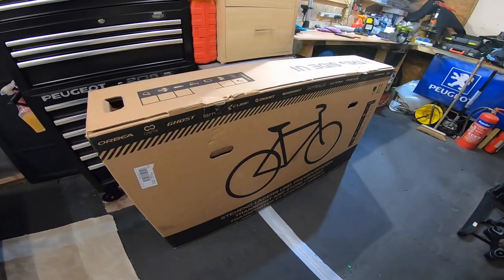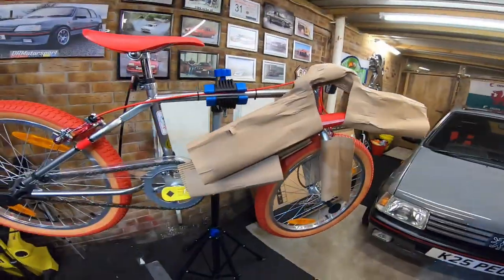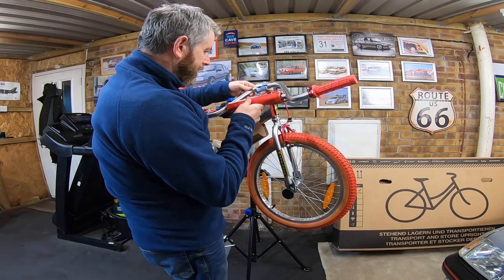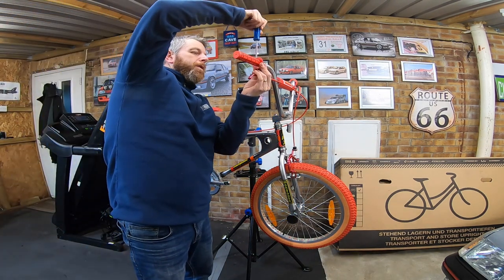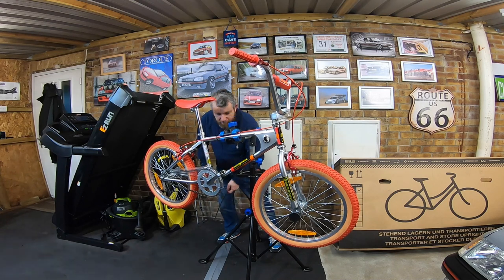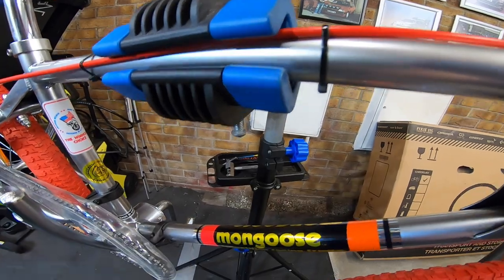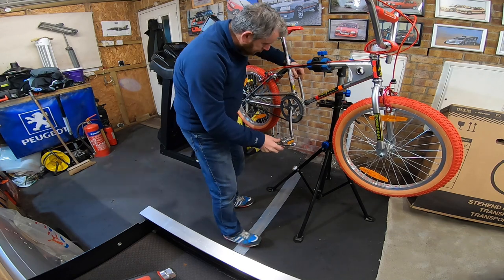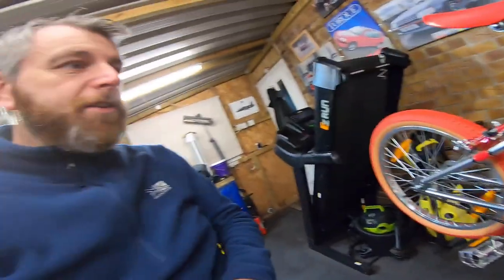Mongoose California Special (2022) Unboxing and Build Review!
I buy a 2022 Mongoose California Special repop BMX! Have a look as I unbox it and build it. I was surprised of the quality of the bike, the welds and paintwork were surprising. Find out more as I go through the process and find out about my future plans for the bike as I plan to modify it :D